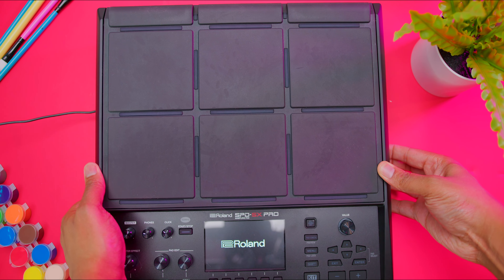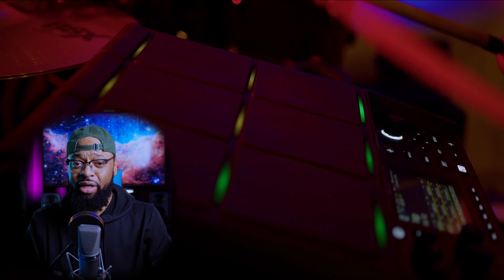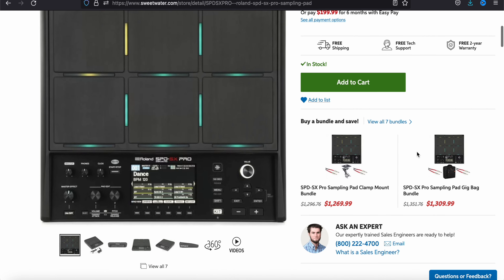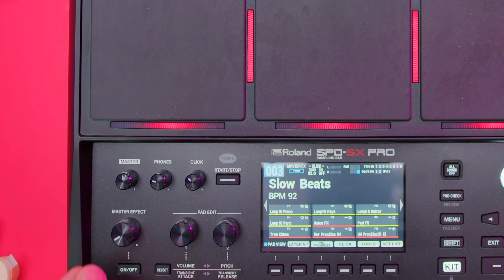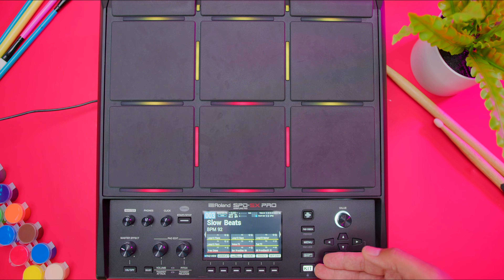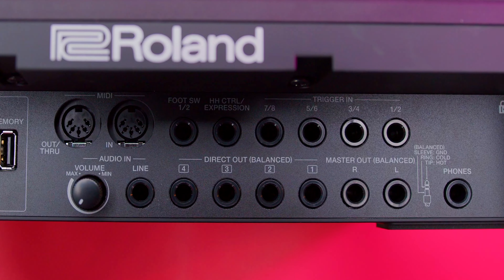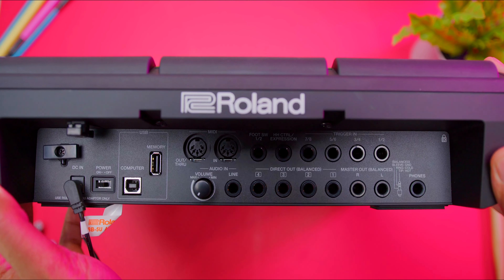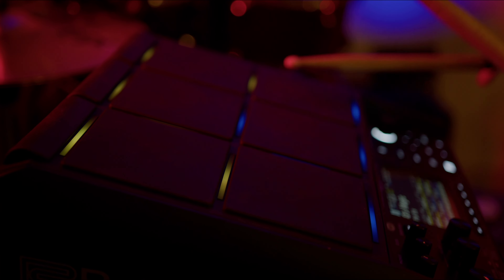Roland SPD-SX Pro Sampling Pad - Music Production Gold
In this video, I put the Roland SPD-SX Pro to the music production test and musician test. For more information about it check it out

Music Production
Roland
Roland SPD-SX Pro
Sampling
Best Sampling Pad
Music
Roland Sampling Pad